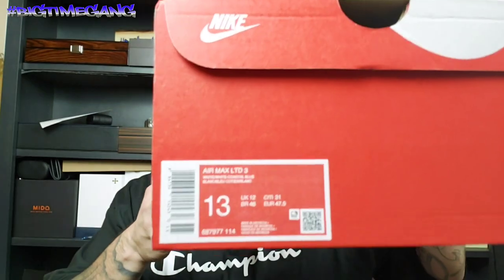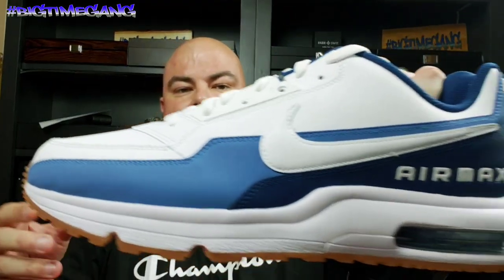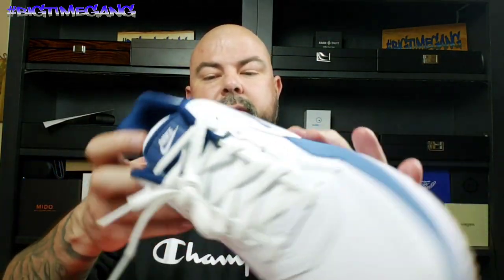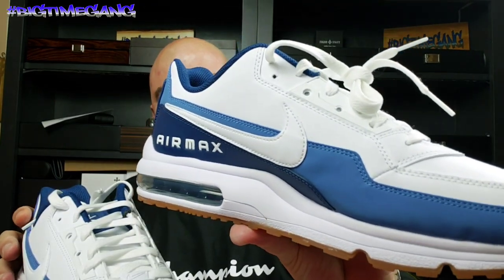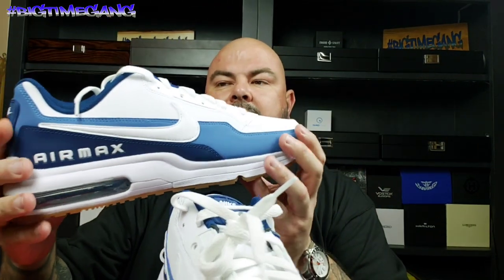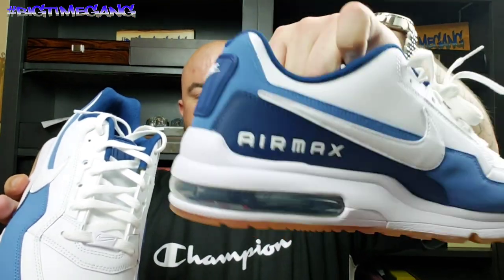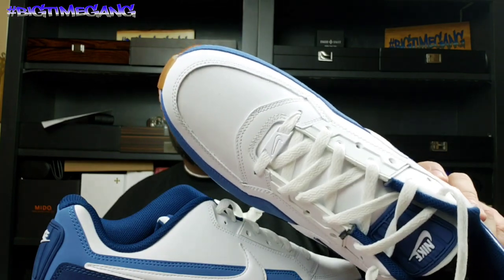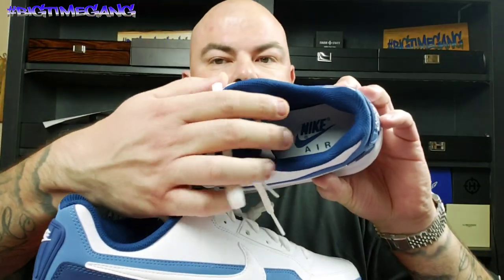Nike Air Max LTD 3 Sneakers | white/white-coastal blue | Gum Bottom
Men's Sneakers
Nike Air Max LTD 3
white/white-coastal blue
gum bottom
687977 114